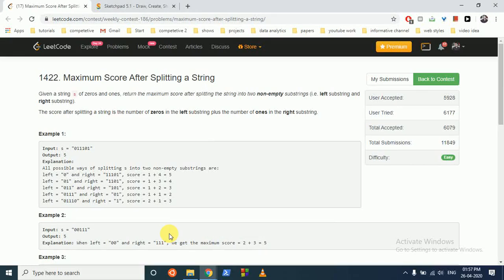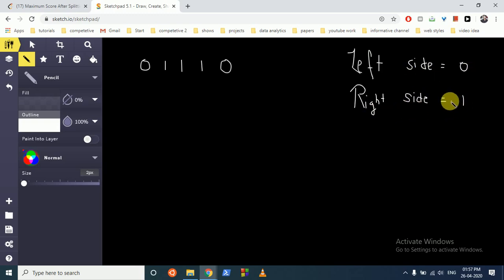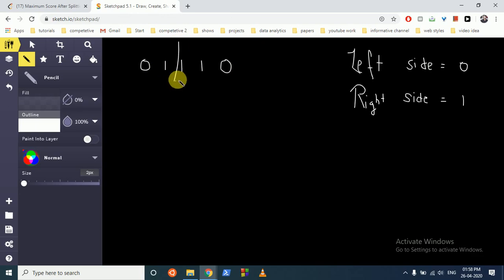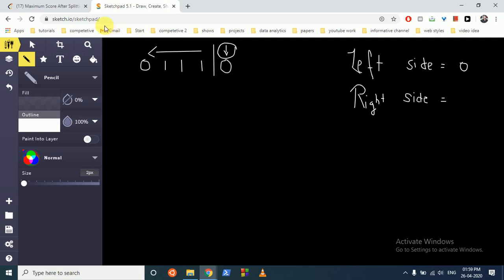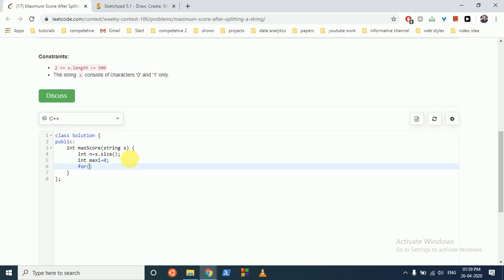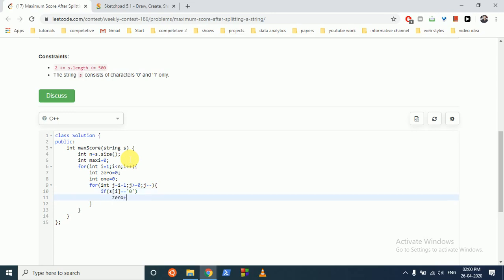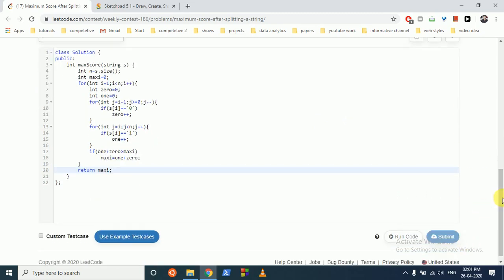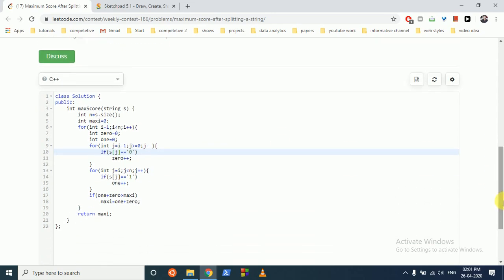Maximum Score After Splitting a String || leetcode 1422 || leetcode weekly 186 || [C++ SOLUTION]